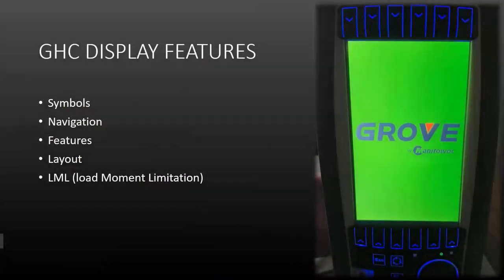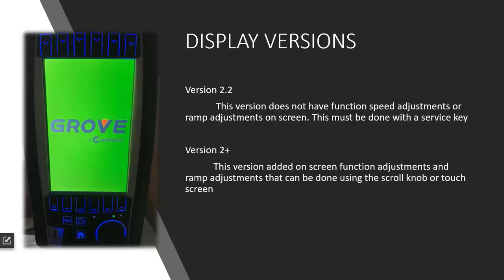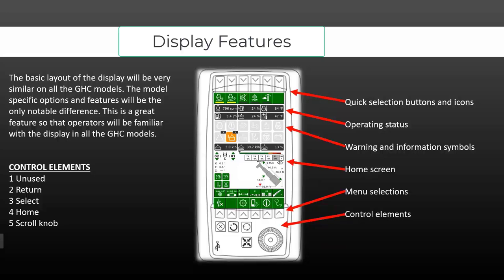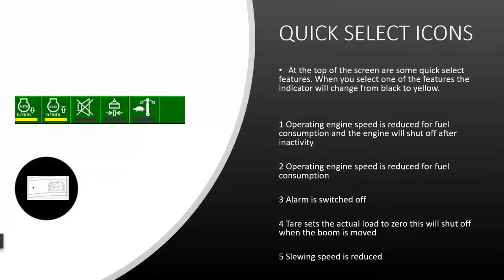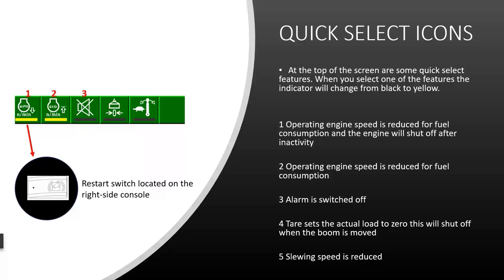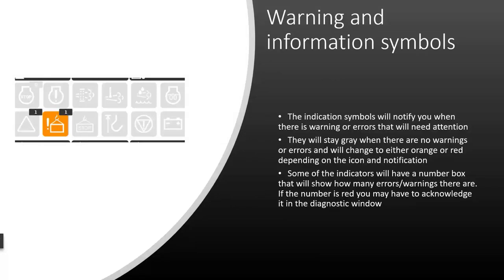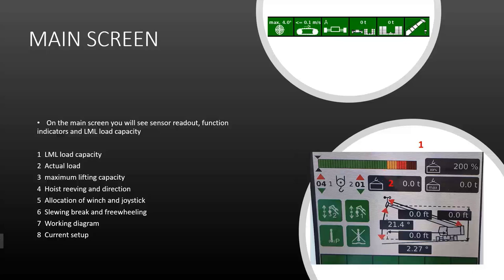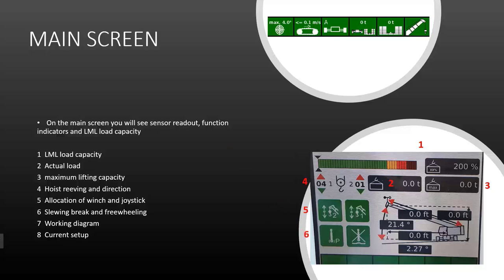Grove GHC Display Features Part 1 Display Overview - Manitowoc Garage